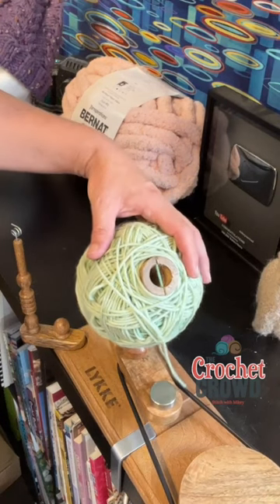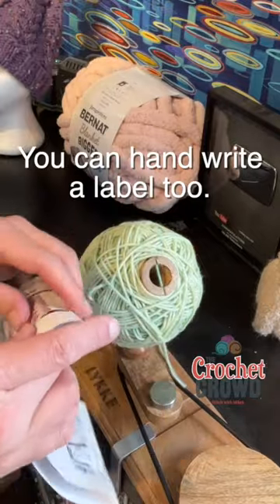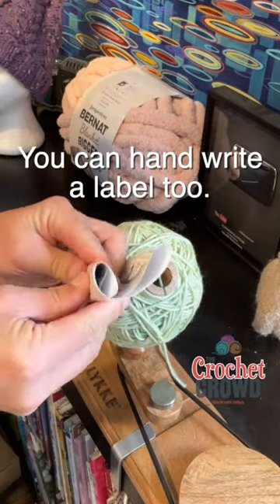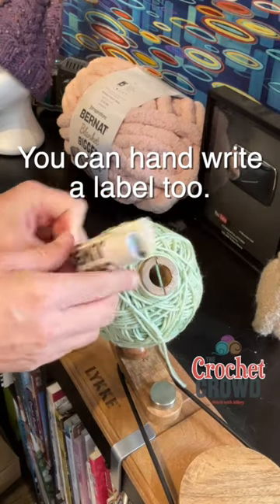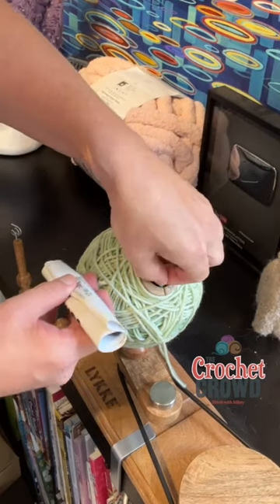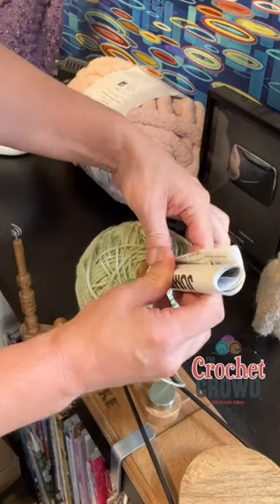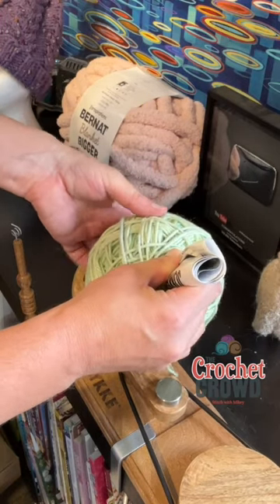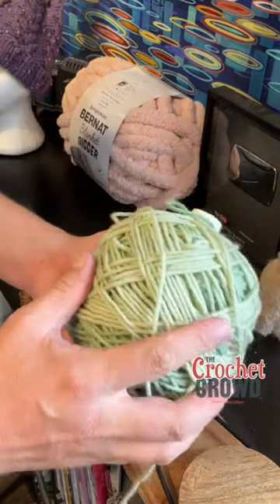This Ain't Rocket Science Sweetie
People ask how to keep track of yarn if you are balling up remaining yarn to mini cakes. This is what I do. It's not rocket science.